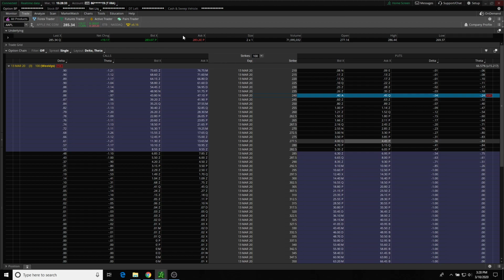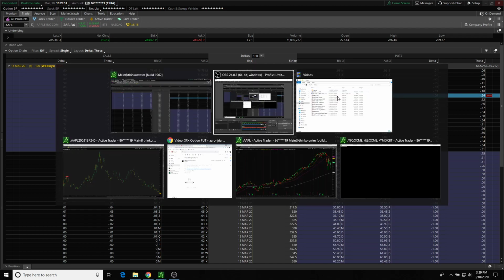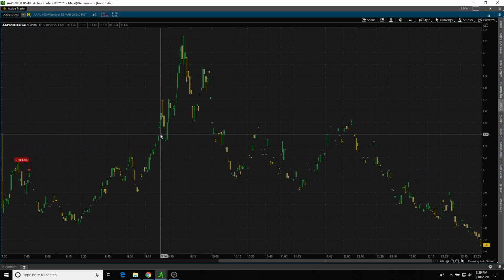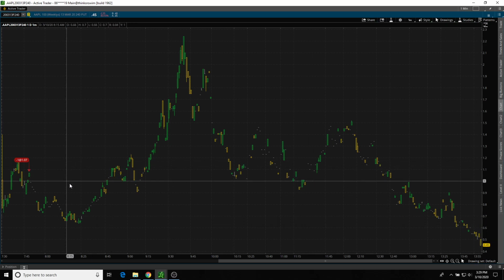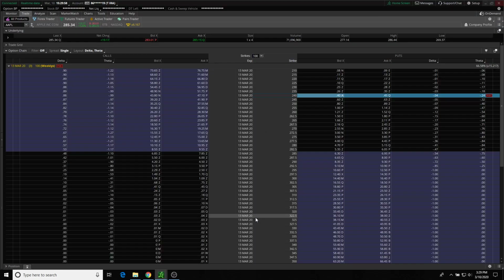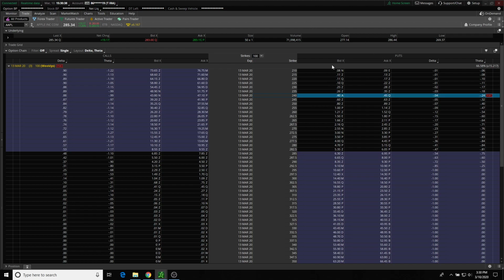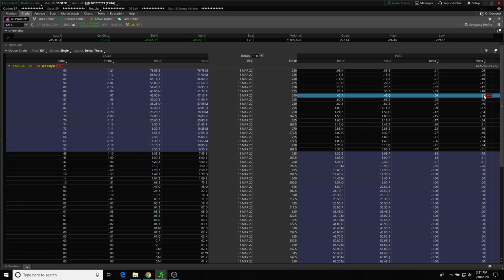Vicer Options Trading AAPL Naked PUT - Mar. 10 2020